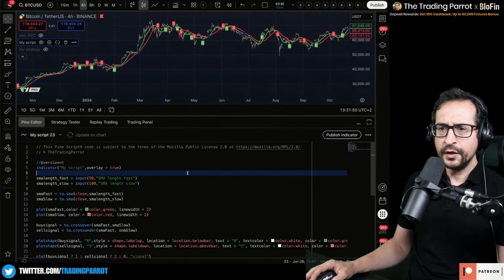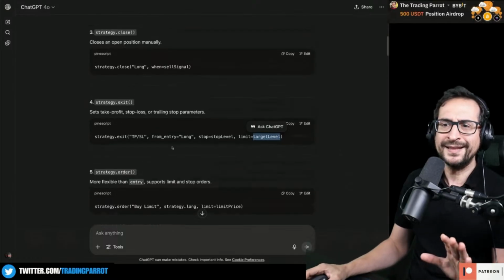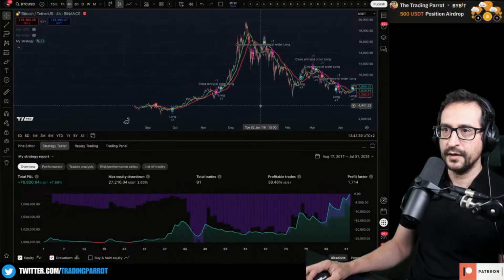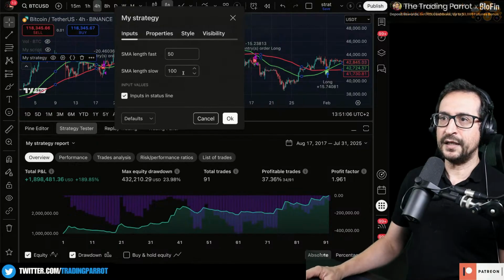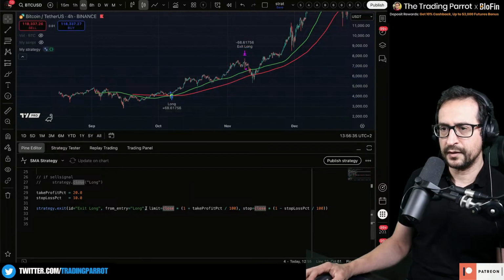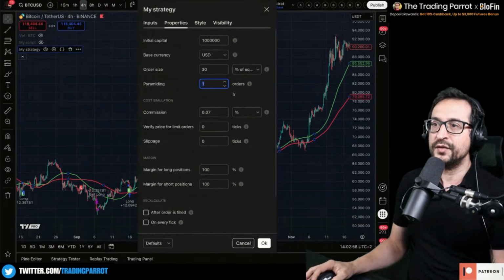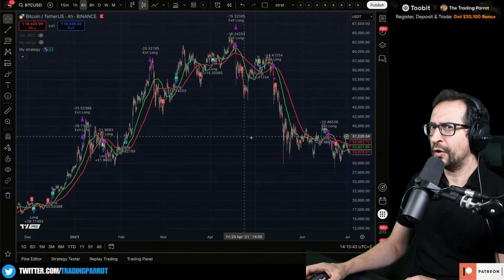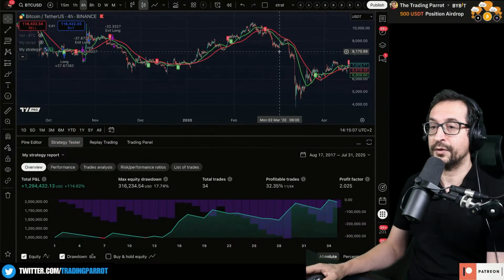Private Pine Script Workshop